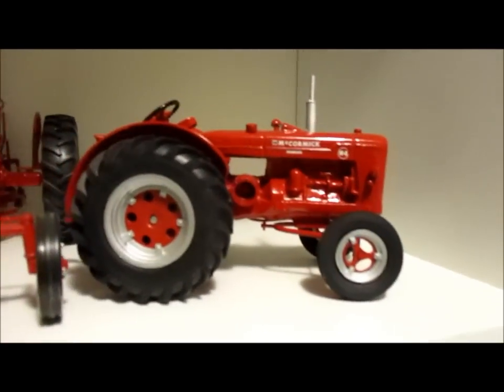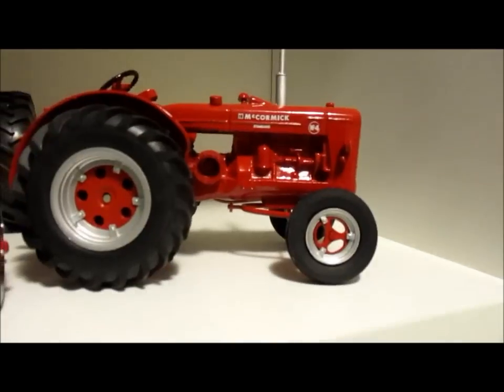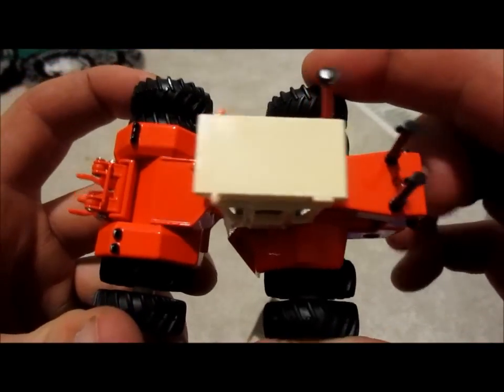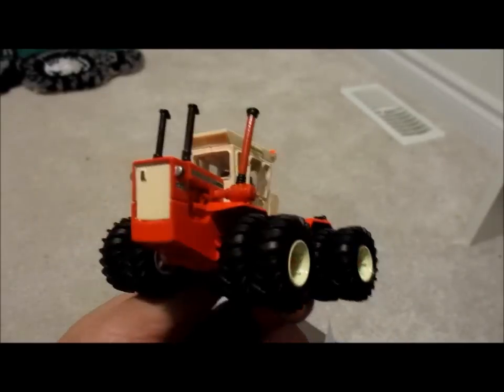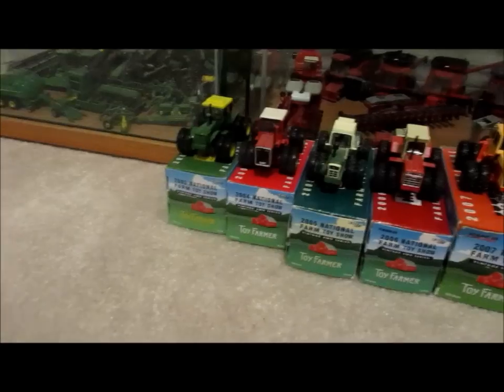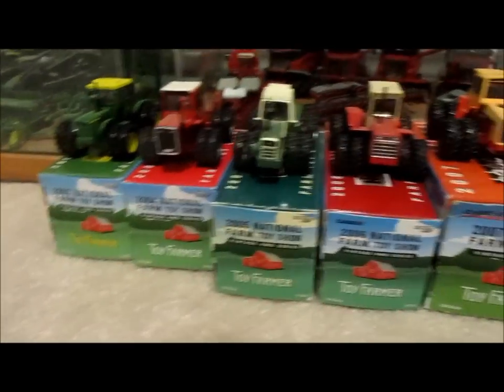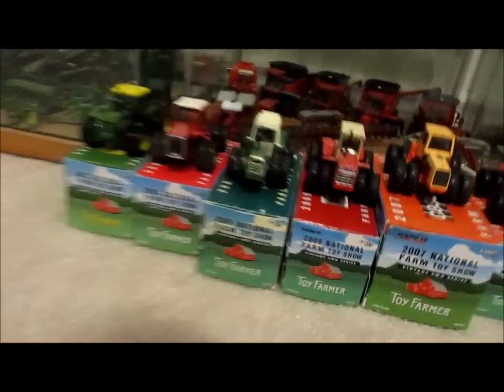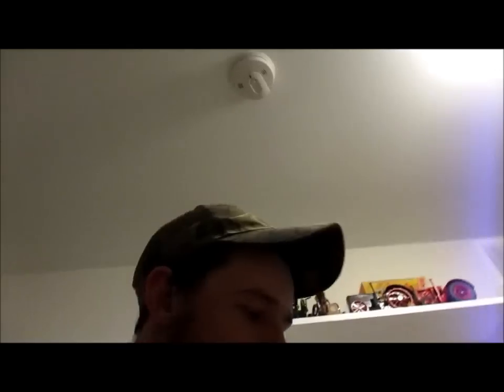Trip to Jolleys farm toys and Toy farmer Allis Chalmers 440 unbox/review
Queensville, Ontario
L0G1R0